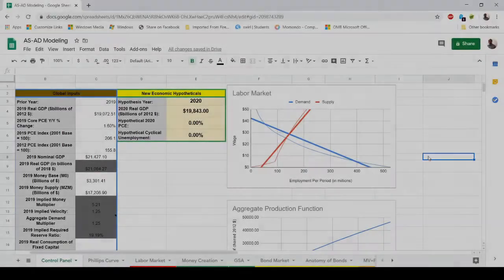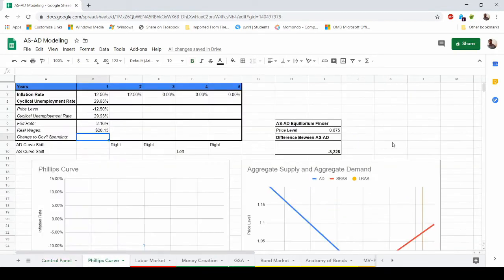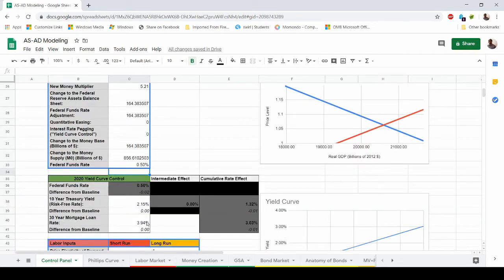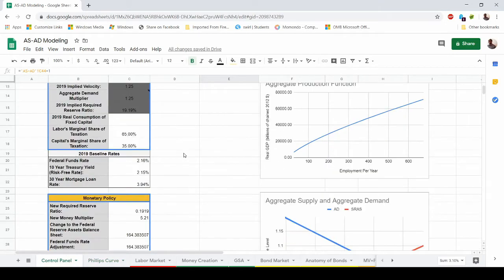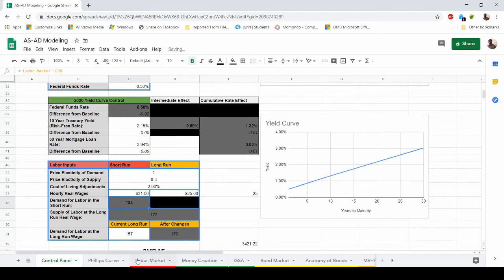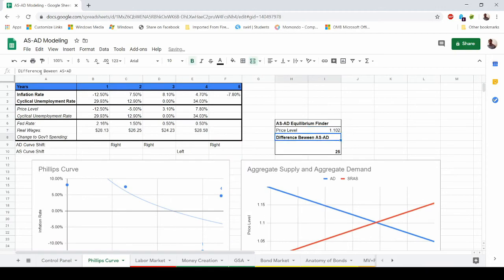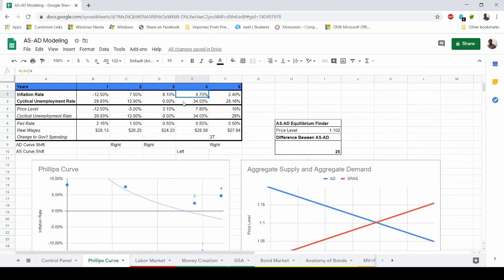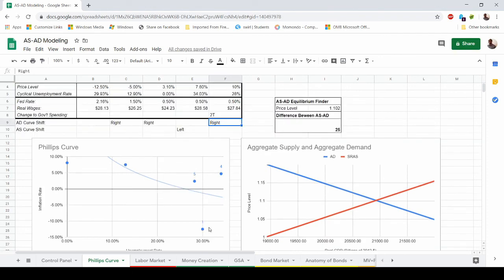Explaining Inflation-Unemployment Relationships (Demo)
You can trace the phases of the phillips curve using curve shifts within the Aggregate Supply - Aggregate Demand (AS-AD) model, and rational expectations from participants in the economy.